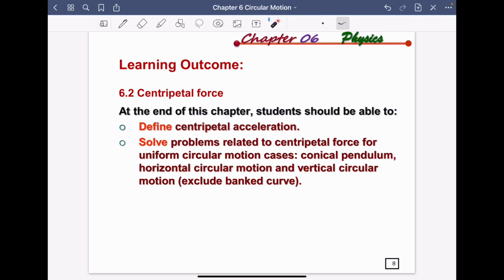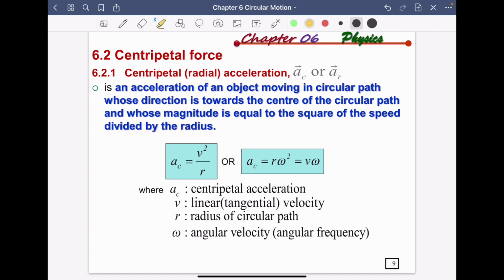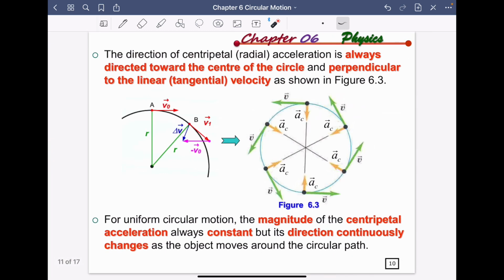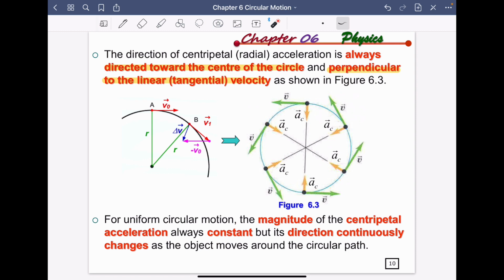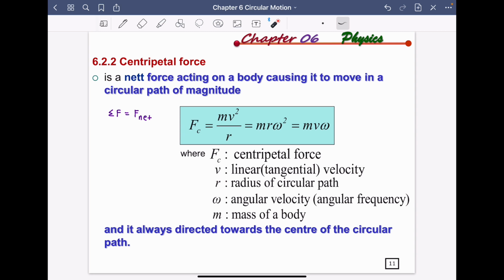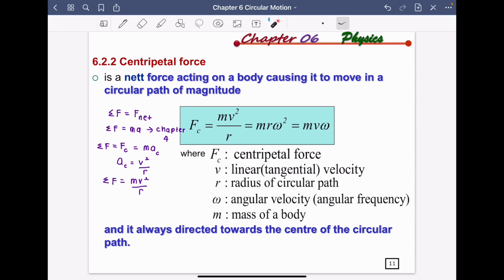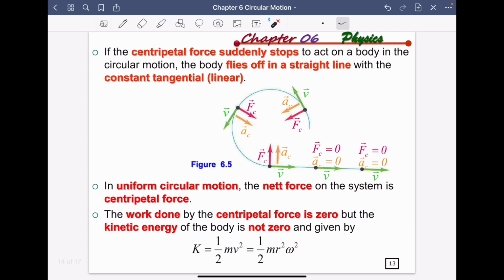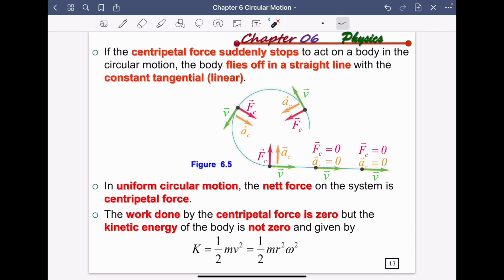SP015 Chapter 6:Circular Motion (Part 2)